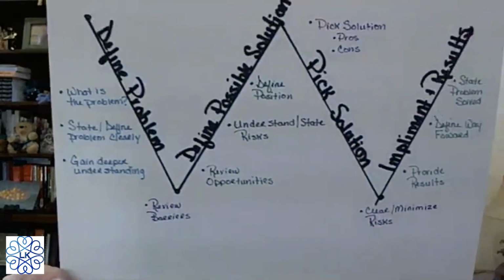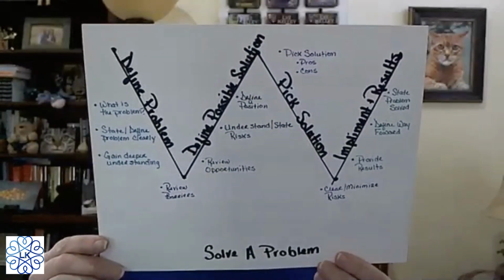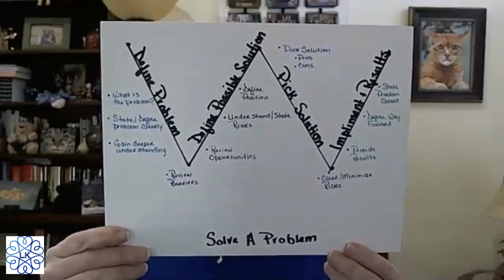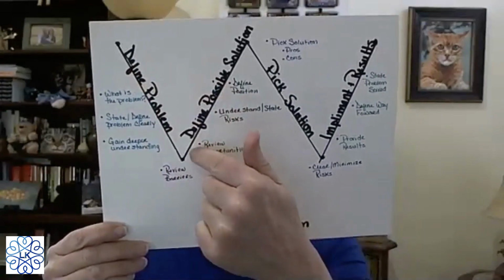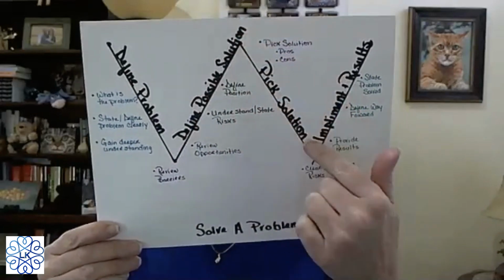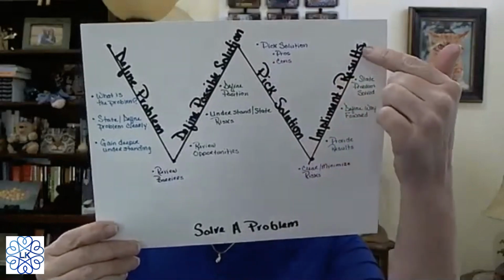13 Spark Campfire | Lyz Kelley Solve a Problem